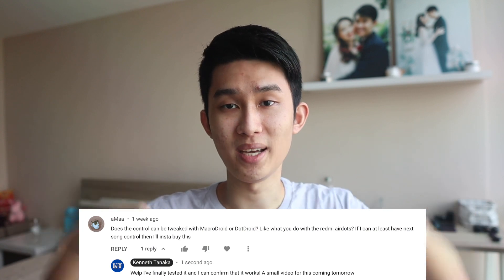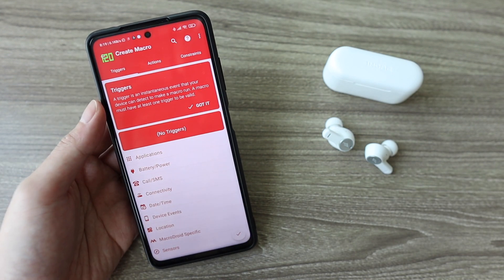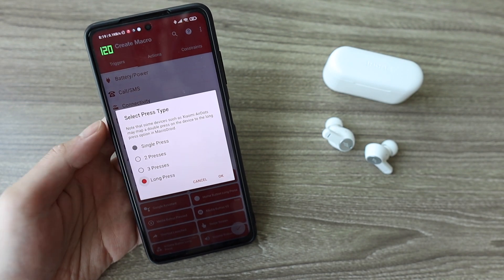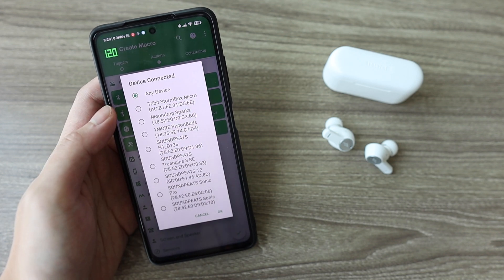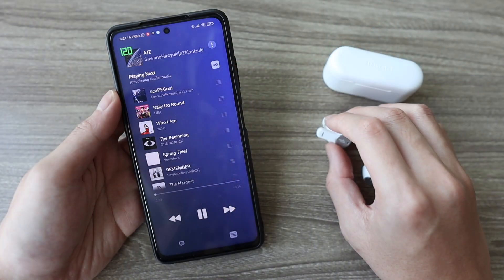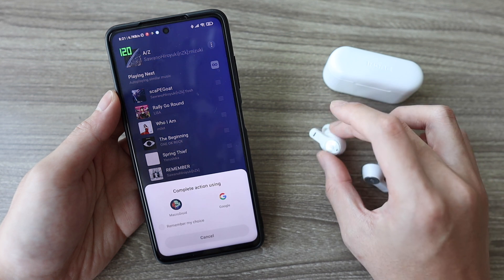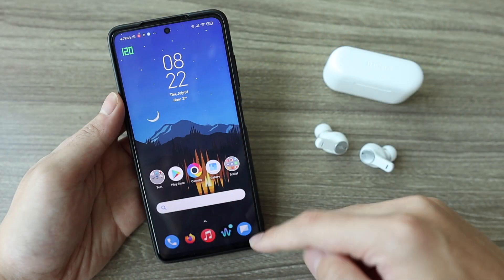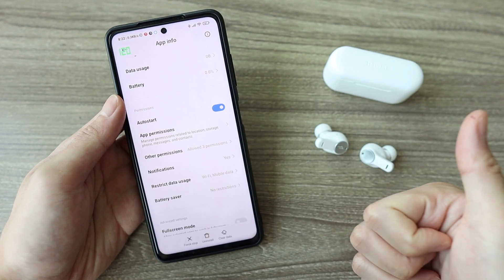FIX Sucky Controls in ANY TWS! - MacroDroid 2021 Update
It’s 2021 and some TWS earbuds will only give you play/pause and voice assistant. Here’s how to make it slightly better by adding next song right at your fingertip.

Timestamps
00:00 Intro
00:58 How To
02:38 FAQ
03:38 Outro